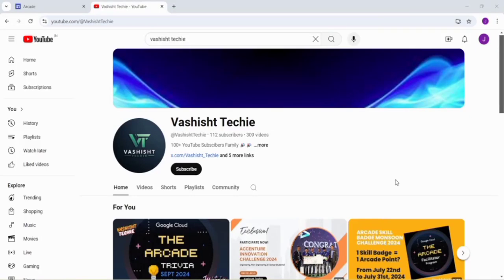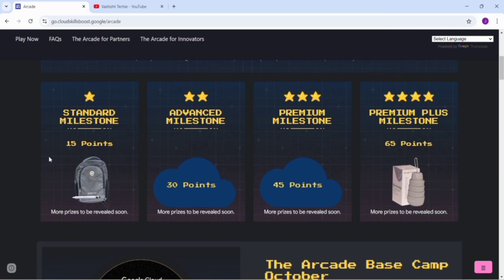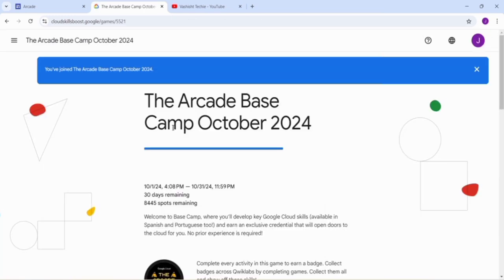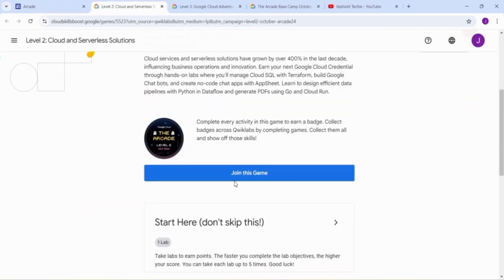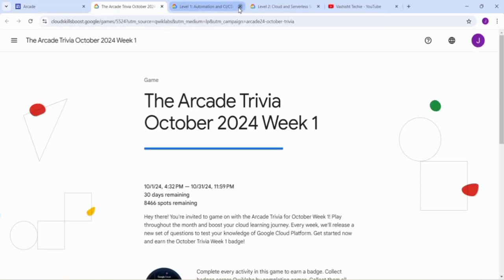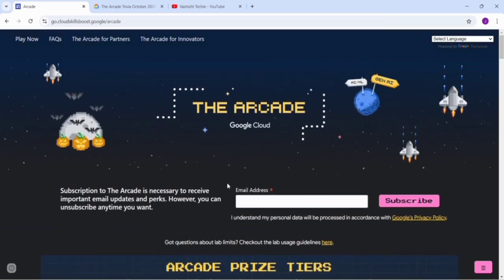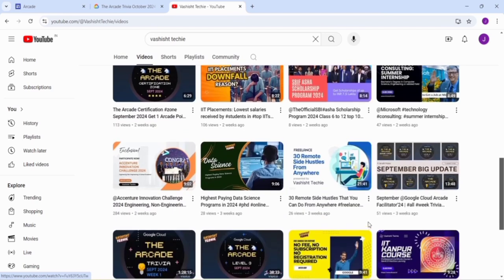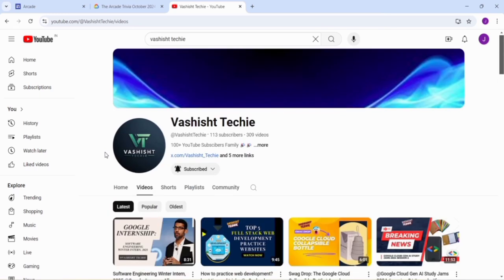Let start @Google Cloud Arcade'24 October challenges The Arcade Base Camp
1. The Arcade Base Camp October 2024 "

2. Level 3: Google Cloud Adventures

3. Level 2: Cloud and Serverless Solutions

4. Level 1: Automation and CI/CD Skills

5. The Arcade Trivia October 2024 Week 1

Comment your favorite topics!
We will try to make video.

Vashisht Techie is an initiative for helping students start their tech journey with least hurdles.

The channel will provide important information about Internships, courses, swags, google cloud, JEE, and different coding platforms.

Query Solved :
Arcade June 2024 lab solutions, Google Cloud Skill Boost, Google Cloud Arcade Lab Solution, Qwiklabs Solution, Rewards and Swags Announcement, Unboxing Videos, Best Online Coding Platforms, Best Courses and Certificates, Jobs and Internships, Refer and Earn, Fun and Enjoyment